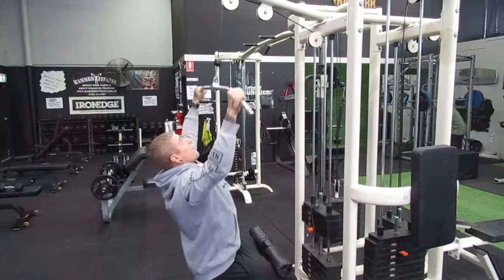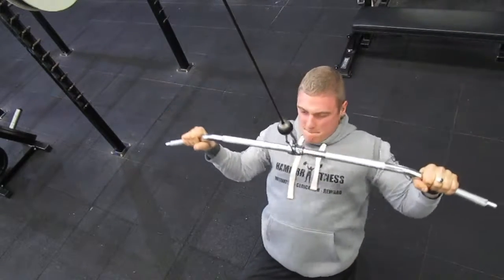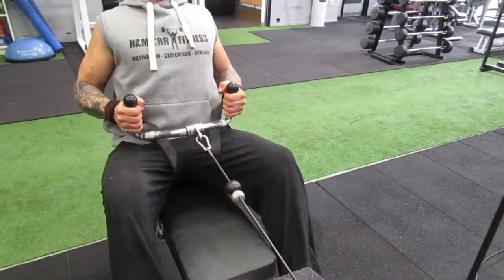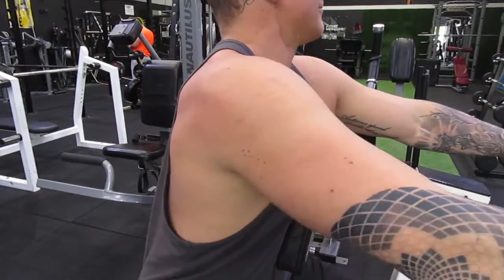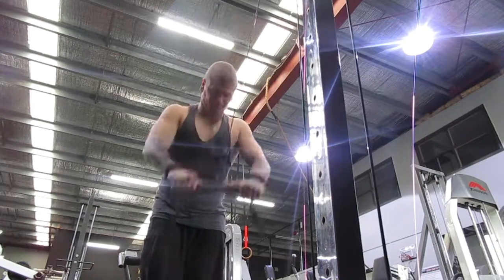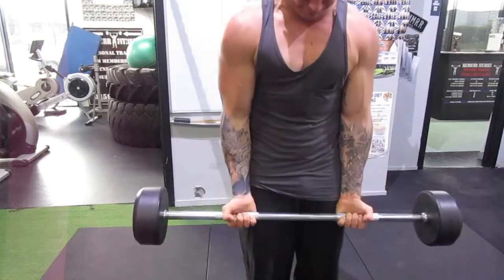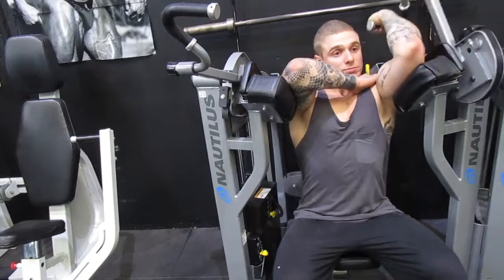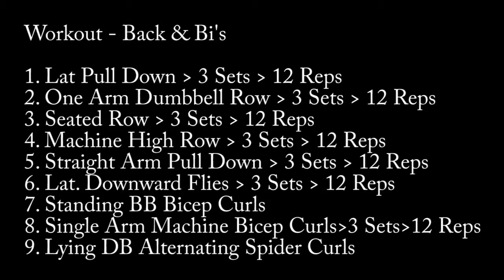Back & Biceps Form Tips Ep.1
Back at it again helping you tighten up form and learn new exercises to maximize every one of your training sessions. It doesn't necessarily have to be a back and biceps session, you may just pick and choose some of the exercises to utilize in some of or even one of your training sessions.

Take a look, have fun, train hard... the workout if you want it is at the end of the video!